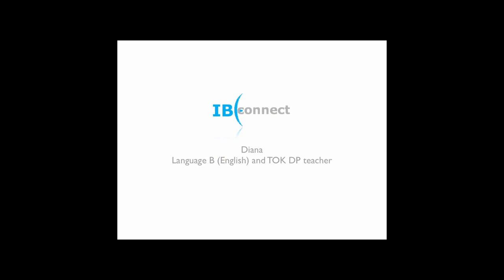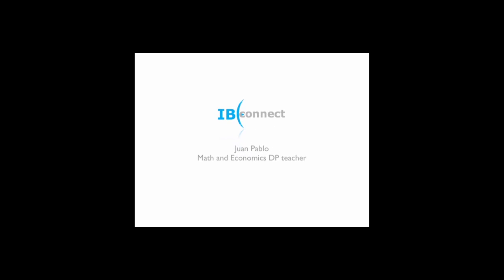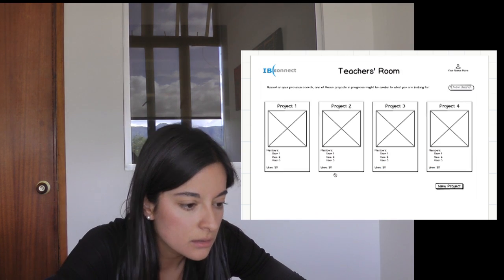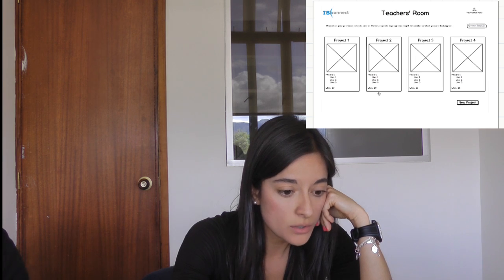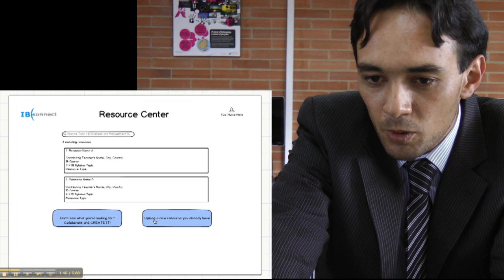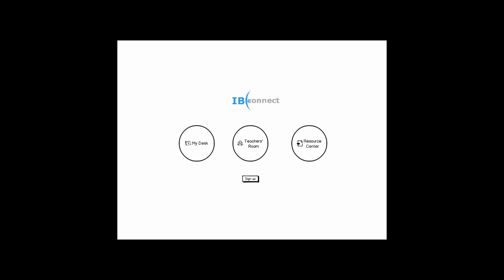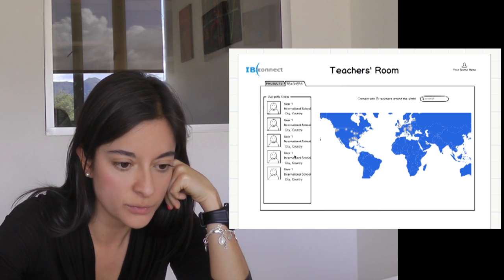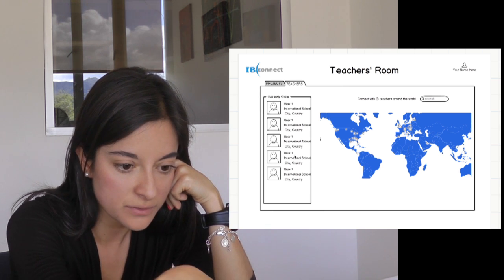IB Connect User Testing